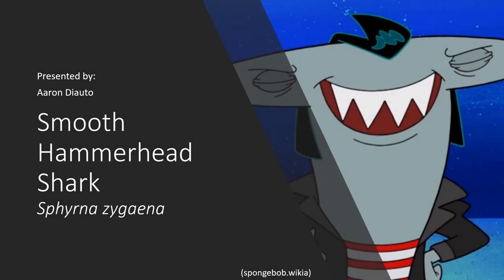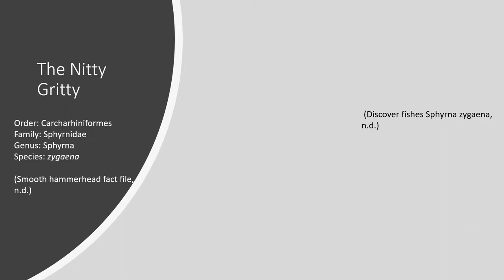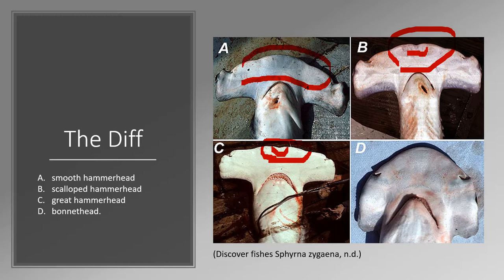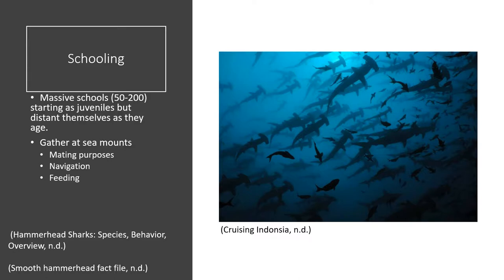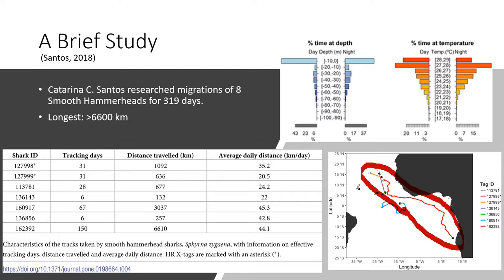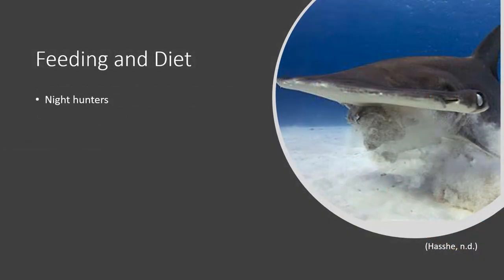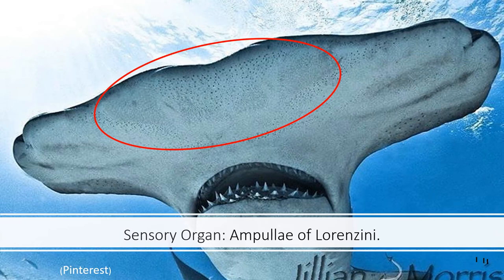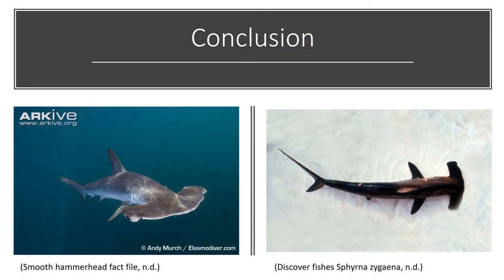Smooth Hammerhead Creature Feature